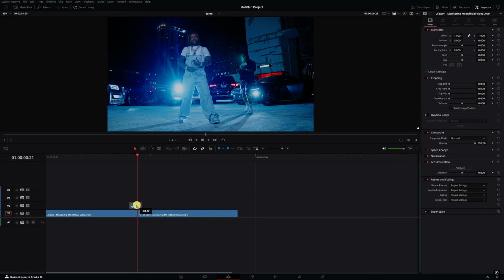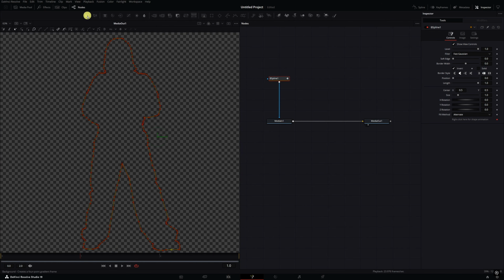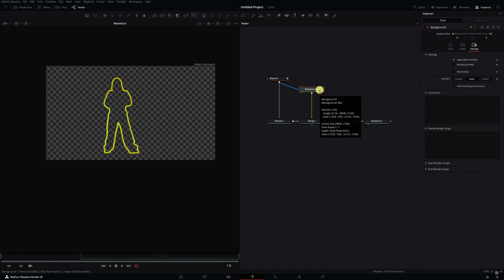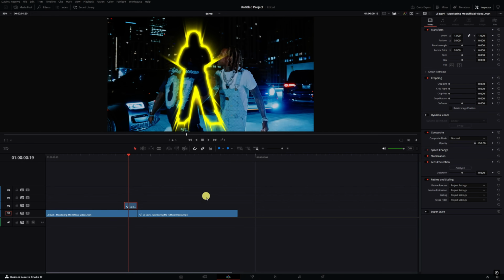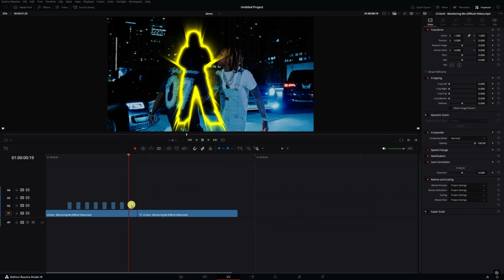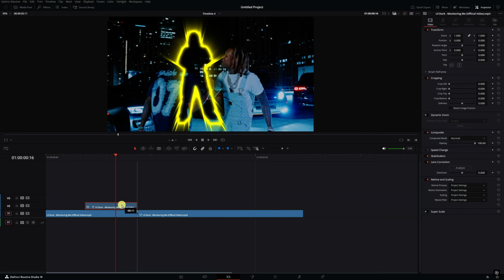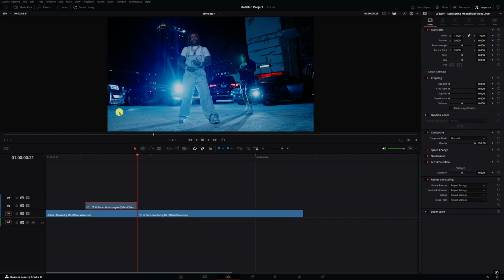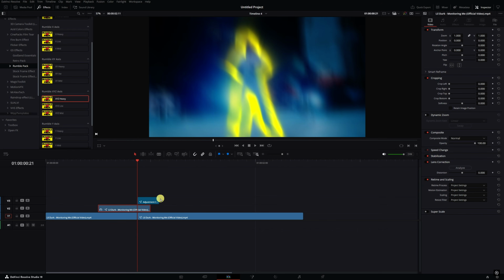DaVinci Resolve Tutorial: Glowing Character Outlines Music Video Effect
DaVinci Resolve Tutorial: Glowing Character Outlines